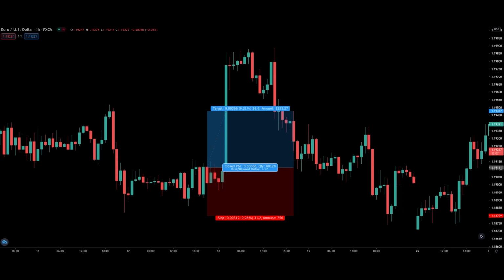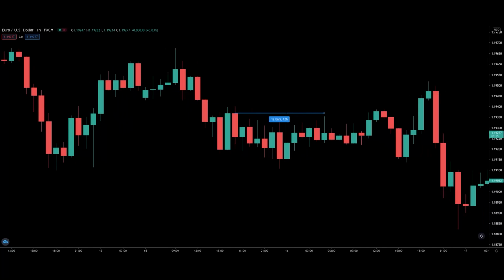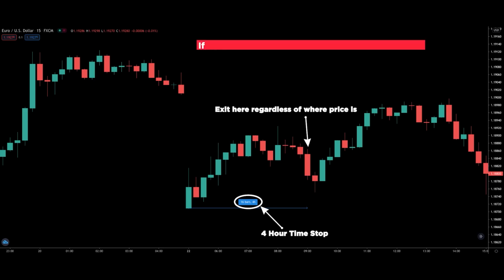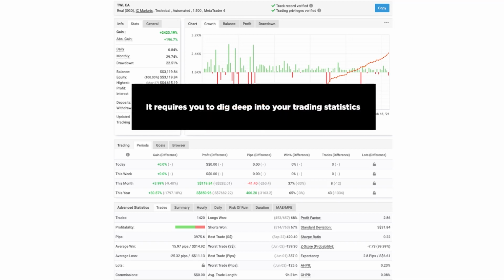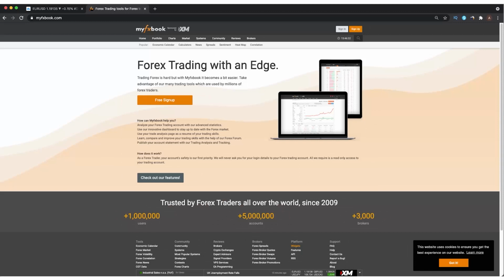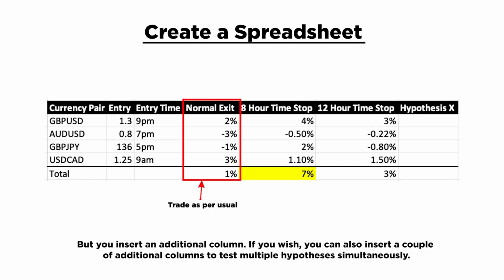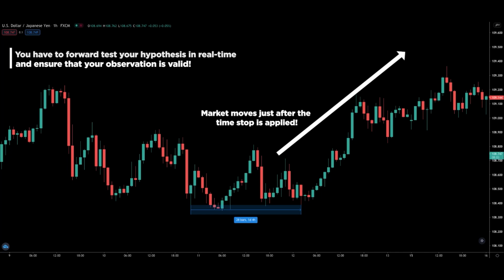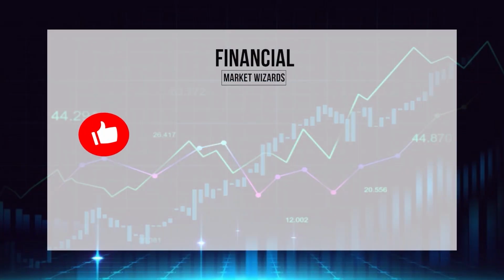How to Use a Time Stop to Manage Your Trades (Advanced Trading Tactic to Minimize Losses)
How to Use a Time Stop to Manage Your Trades (Advanced Trading Tactic to Minimize Losses)! In this video we go over how to use a time stop.

0:00 Introduction
0:30 Most Common Type of Stop Loss
2:10 What is a Time Stop & How Do You Implement It as a Stop Loss?
3:16 Why Incorporate a Time Stop in Your Trading Strategy?
4:22 Why You Need to Dig Into Your Trading Statistics
5:03 When to Incorporate a Time Stop?
5:46 How to Get Your Trading Statistc
6:23 Example of Studying Your Trading Statistic & Verifying Your Hypothesis
7:07 Simulating Your Trading Hypothesis & Testing It
9:00 How to Slowly Tweak & Improve Your Trading Strategy
9:23 Summary of How to Incorporate a Time Stop into Your Trading Strategy